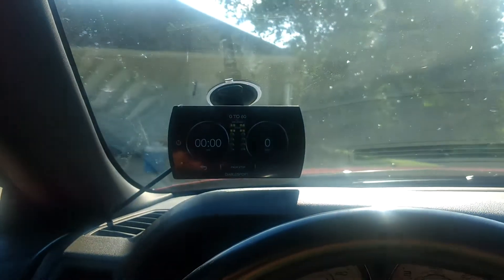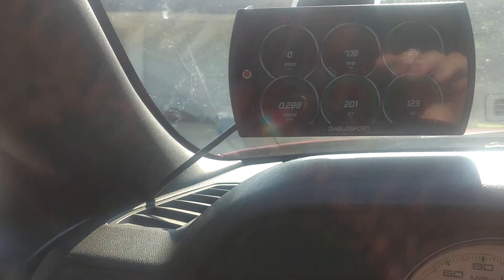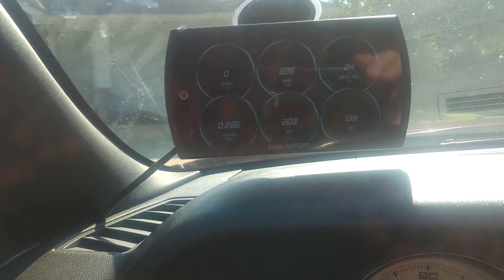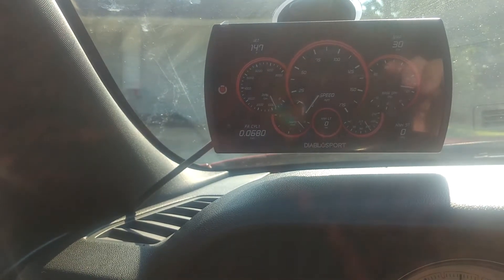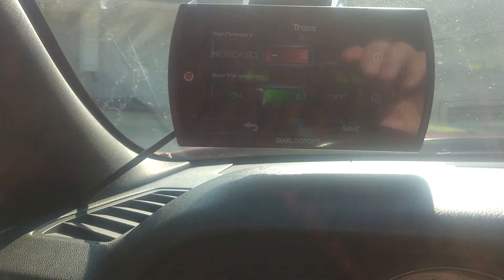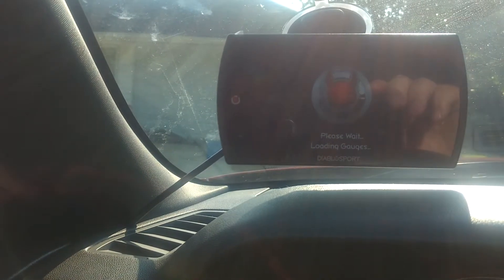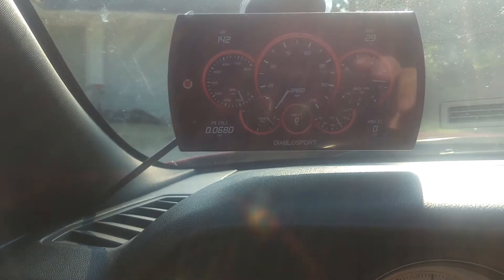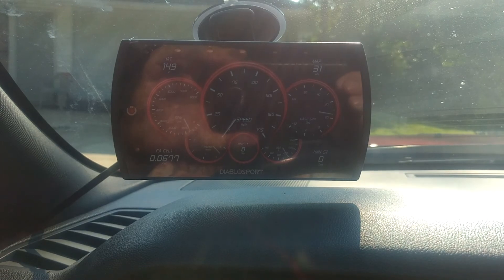My thoughts after a week of testing with the Diablo Sport Trinity T2 EX Platinum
My thoughts and opinions after a week of owning my Diablo Sport Trinity T2 EX Platinum.